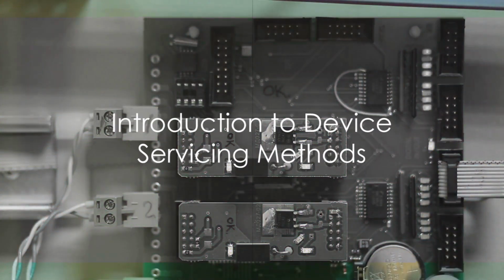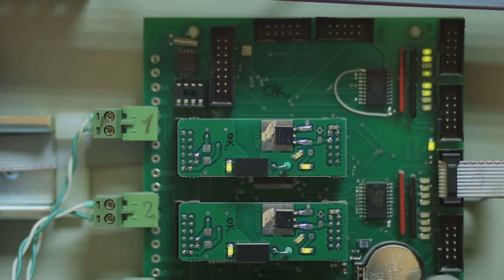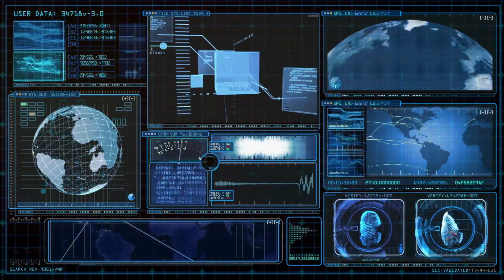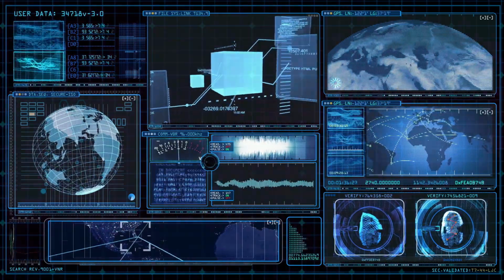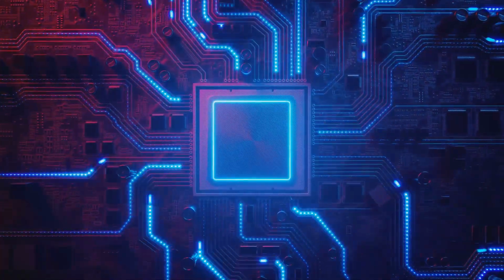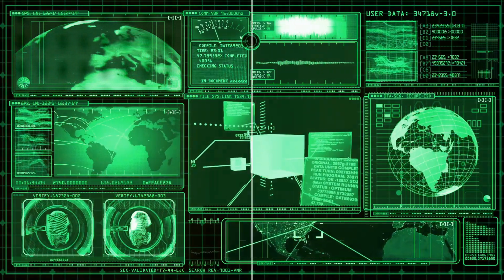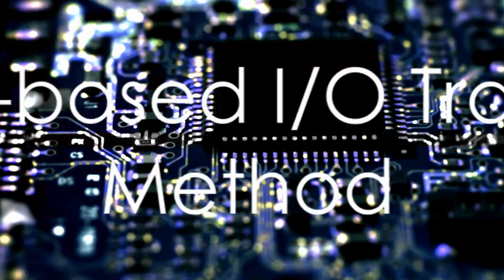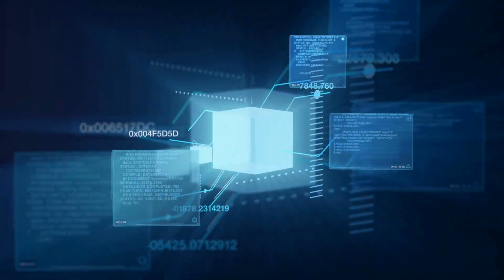Servicing ADC and DAC: An Interrupt-Driven Approach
In this video, we will explore the optimal method for servicing ADC and DAC devices that require attention only once every few hours. We will discuss the efficiency of using an interrupt-driven I/O transfer method for these devices. Interrupt-driven I/O can help streamline the data transfer process and ensure timely and accurate communication between the devices and the microcontroller.

Join us as we delve into the technical details of implementing this method and understand why it is the most suitable choice for devices with sporadic data transfer needs. Whether you are a student studying microcontrollers or a professional in the field, this video will provide valuable insights into enhancing the performance of ADC and DAC devices in your projects.

OUTLINE:

00:00:00 Introduction to Device Servicing Methods
00:00:34 Polling Method
00:01:05 Interrupt-driven I/O Transfer Method
00:01:36 DMA-based I/O Transfer Method
00:02:10 Conclusion - Optimal Method